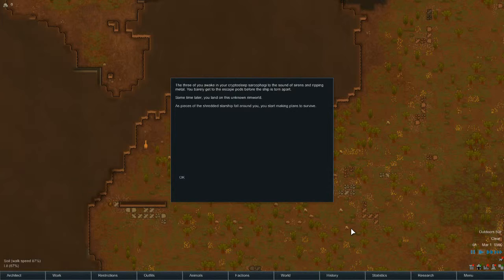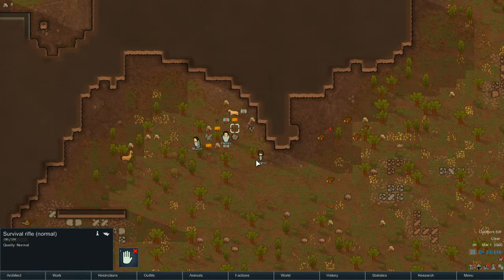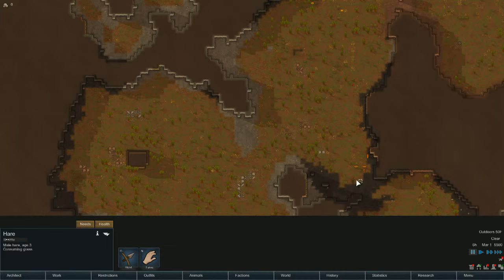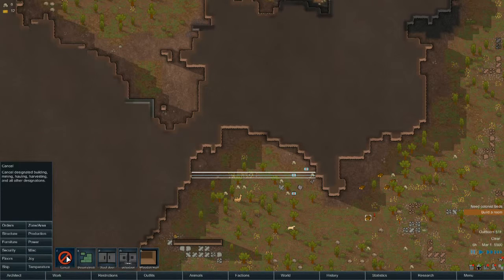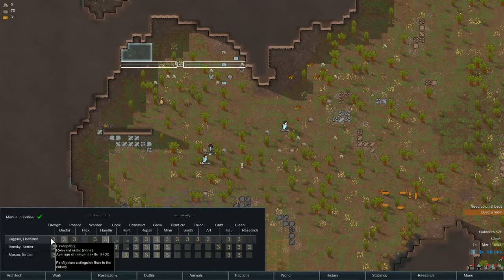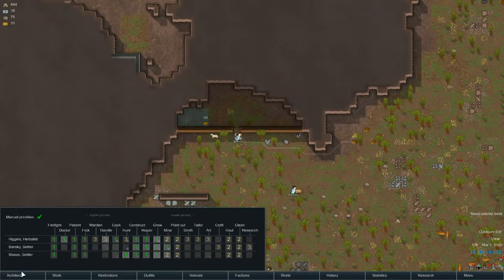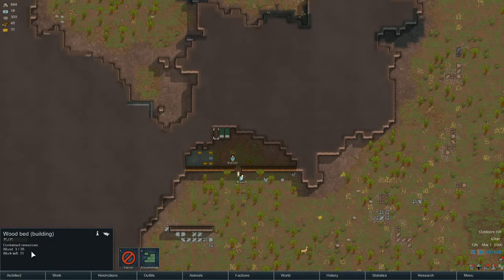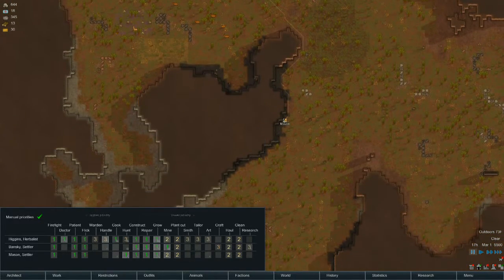Welcome to Rimworld! - Rimworld Ep. 1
Welcome to Rimworld Alpha 12!  A colony simulator that focuses more on the people than on the base itself.  We have control of three survivors of a wrecked spaceship on a remote planet.  It's our job to help them survive, grow their colony, and ultimately get them off planet.  This game is a blast.  Be sure to check out Rimworld!